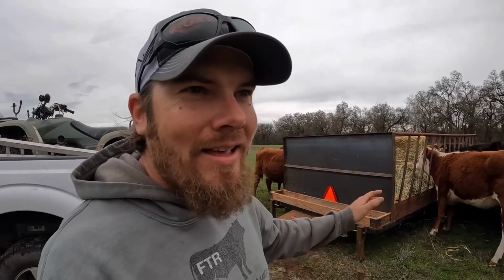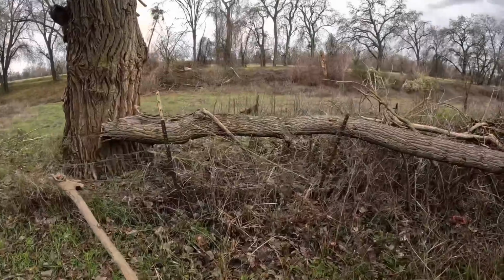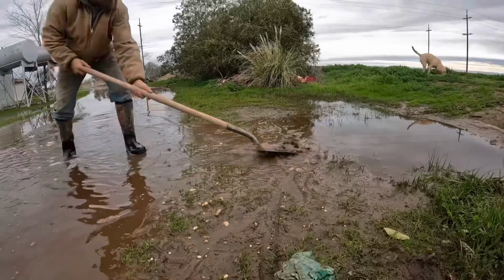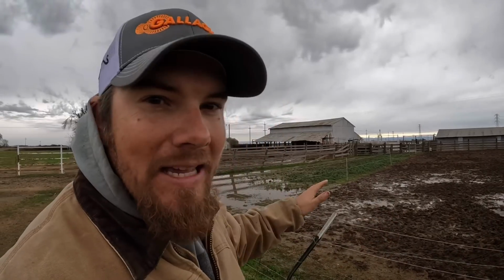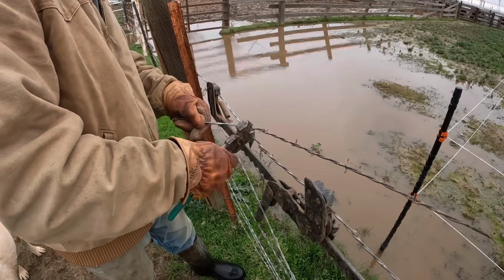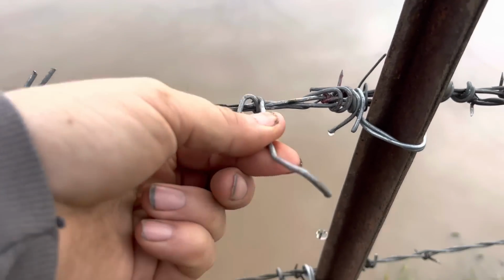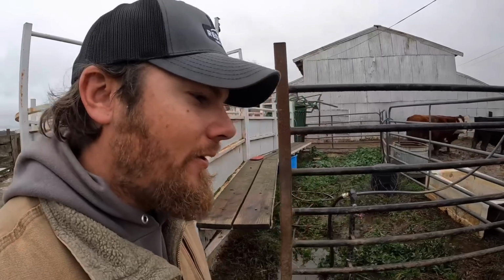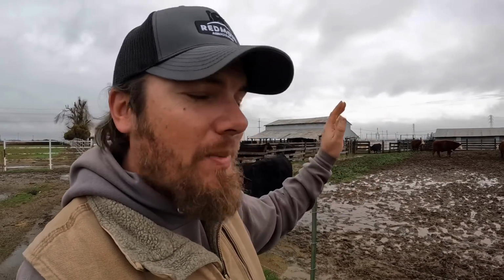Checking Storm Damage and Preparing for More Rain!